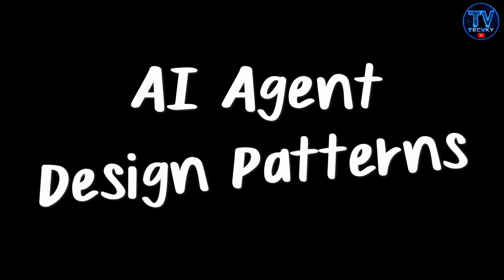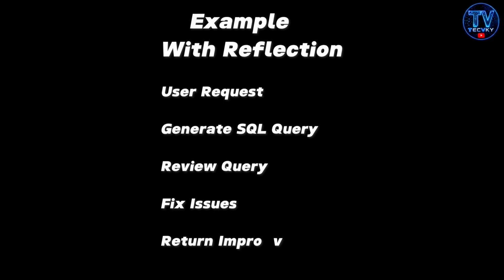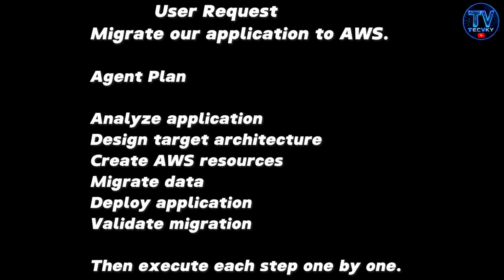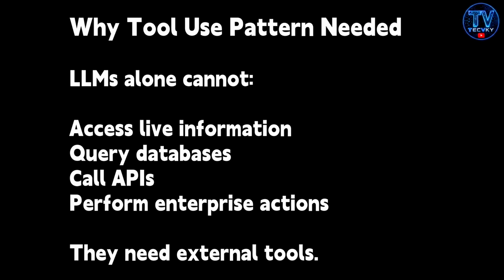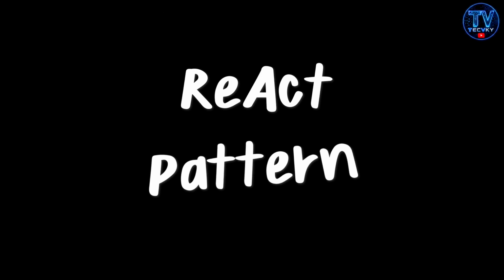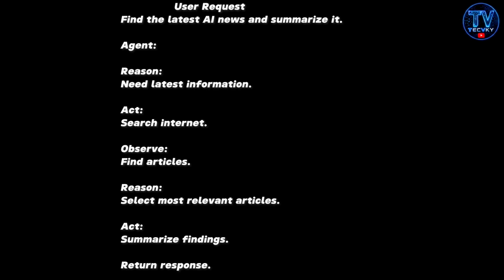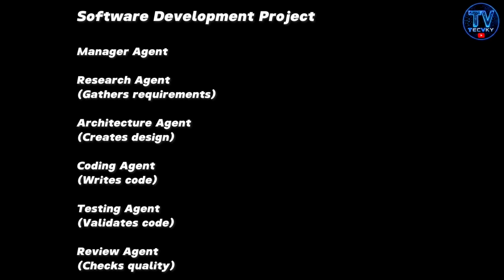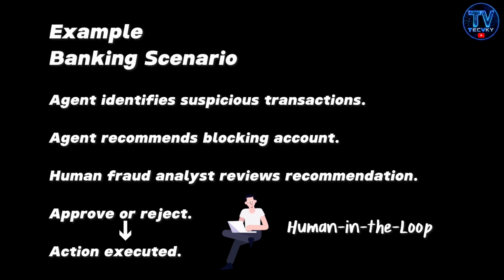Top 6 AI Agent Design Patterns You Need to Know in 2026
In this video, we explore the 6 most important AI Agent Design Patterns used in Agentic AI systems, enterprise AI applications, and autonomous agents.

You'll learn:

✅ Reflection Pattern
✅ Planning Pattern
✅ Tool Use Pattern
✅ ReAct Pattern
✅ Multi-Agent Pattern
✅ Human-in-the-Loop Pattern

For each pattern, we'll cover:

Why it's needed
Key benefits
Real-world examples

Whether you're a Software Engineer, Solution Architect, Tech Lead, AI Engineer, or AI enthusiast, these design patterns will help you understand how modern AI Agent systems are built.

🎯 Perfect for professionals working with Agentic AI, LLMs, OpenAI, LangGraph, CrewAI, AutoGen, Semantic Kernel, AI Coding Assistants, and Enterprise AI Solutions.